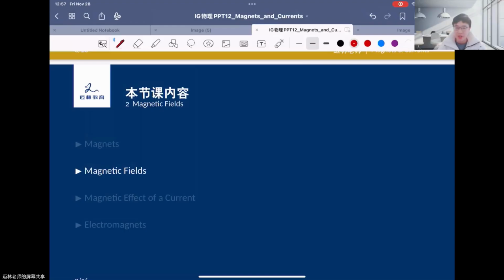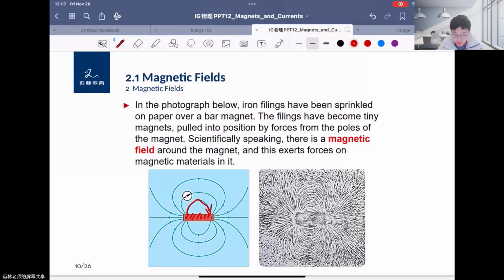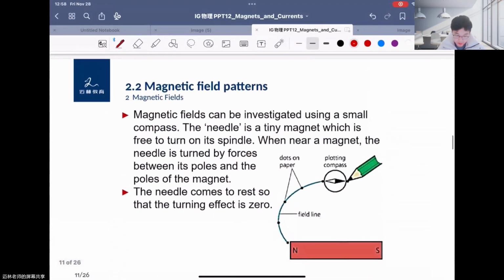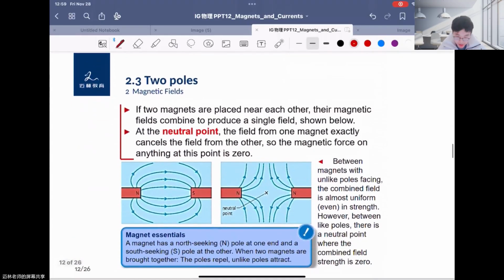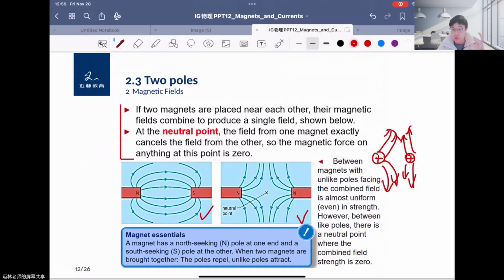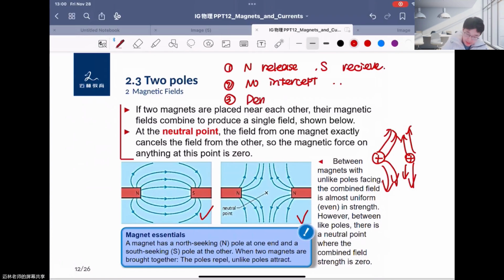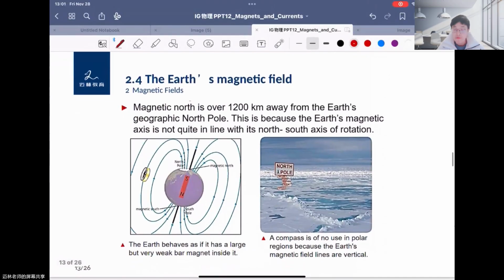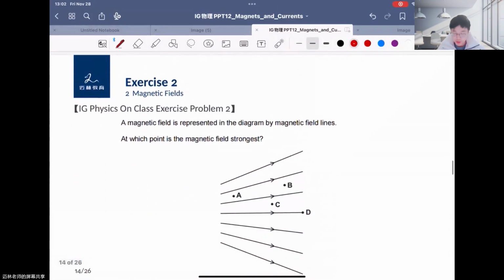IGCSE Physics 0625 | Introduction to Magnetic Fields Explained | From Zero to A★ with Mai Lin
Today, we begin one of the most exciting and visual topics in the entire syllabus — Magnetic Fields 🧲✨

What invisible shape surrounds a magnet?
How do compasses know where to point?
Why do iron filings magically form beautiful curved patterns?

In this lesson, you’ll learn the foundational ideas of magnetism — the structure of magnetic fields, how to draw field lines, and how to describe magnetic interactions in the exact scientific language required for IGCSE Physics 0625.

Perfect for beginners or anyone who wants a clean, intuitive understanding before moving on to electromagnetism, Fleming’s left-hand rule, and electromagnetic induction.

📘 What You’ll Learn:

What a magnetic field is and how it acts around magnets

How to draw field lines (direction, spacing, strength)

The meaning of N and S poles and why they always come in pairs

Field patterns around:
✔ bar magnets
✔ horseshoe magnets
✔ like and unlike poles

How to identify strong vs weak magnetic regions

How to map magnetic fields using iron filings & compass methods

Real applications: compasses, magnetic sensors, navigation, and more

Common mistakes students make in Paper 2 & Paper 4

Exam-style descriptions for full marks

💡 Mai Lin’s Tip:

“Magnetic fields are like the wind — you can’t see them directly, but you can see how they shape everything around them. Once you understand the patterns, the entire chapter becomes effortless.”

⚡ Why This Matters:

Magnetic fields are the foundation for:

Electromagnets

Electric motors

Transformers

Electromagnetic induction

Fleming’s rules

Generators & power stations

Mastering this introduction makes the rest of the magnetism chapter far easier — and it is heavily tested across Paper 2, Paper 4, and Paper 6.

📚 Practice & Revision Links:

👉 Physics Classroom – Magnetism Basics
👉 BBC Bitesize – Magnetic Fields Guide
👉 GCSE Physics Online – Magnetism Worksheets

(These are standard resources used by students worldwide.)

🎯 Full Playlist: IGCSE Physics 0625 — From Zero to A★ with Mai Lin